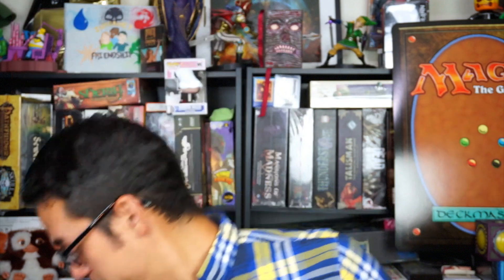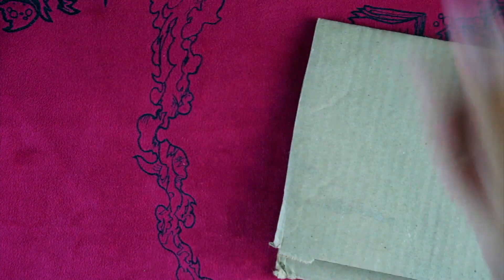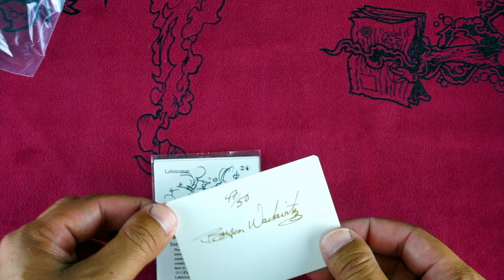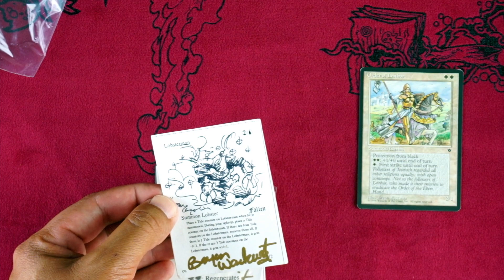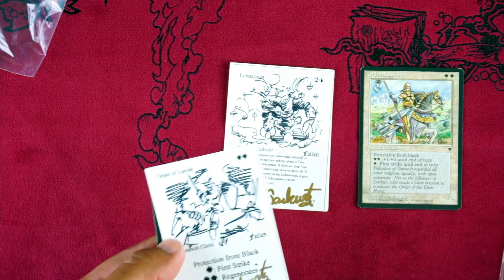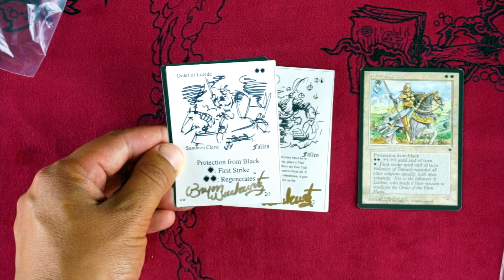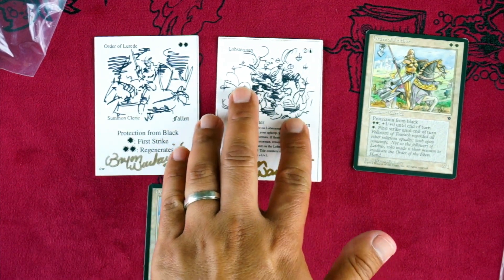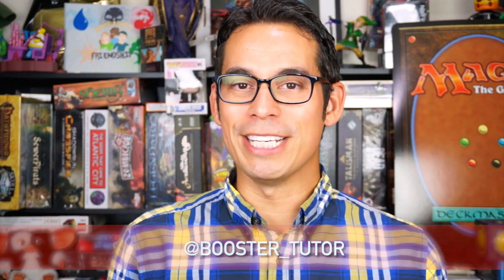Magic The Gathering - Playtest Cards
So, I paid $50 for this auction of what seems to be a couple playtest cards. What exactly are playtest cards? I discuss those a little before we find out exactly what we've got.

Also, here's the article where I got most of the info on modern playtest cards.